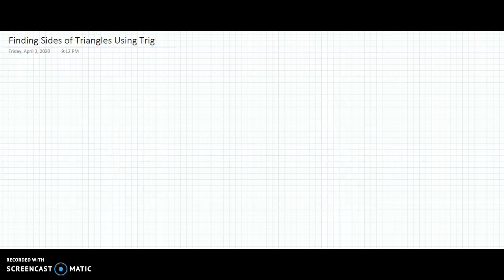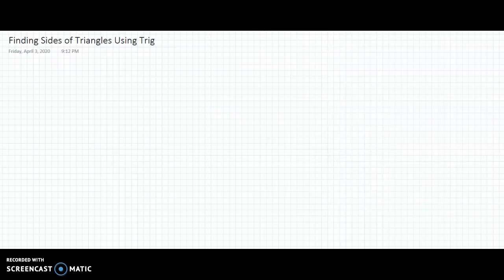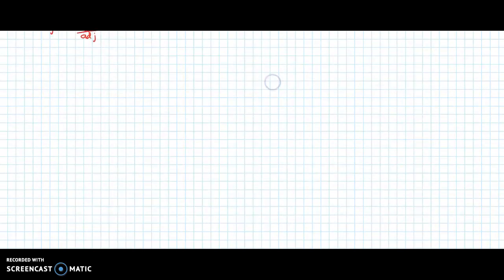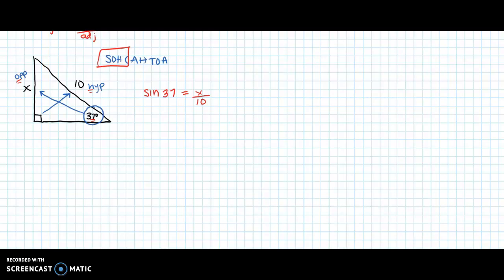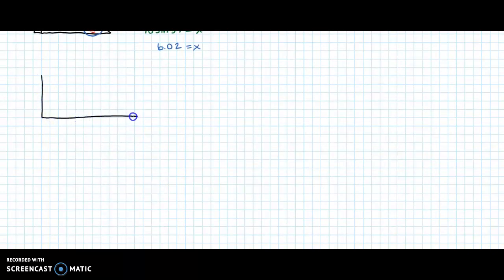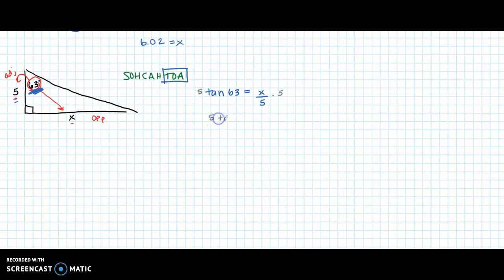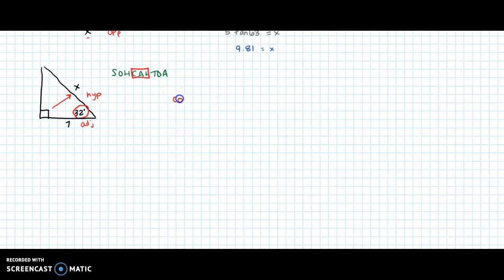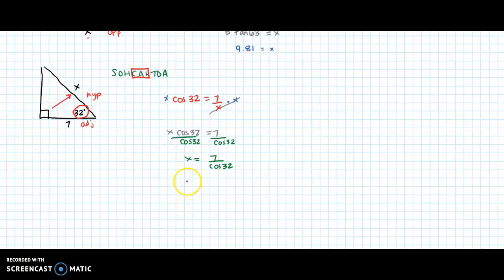Finding sides using trig